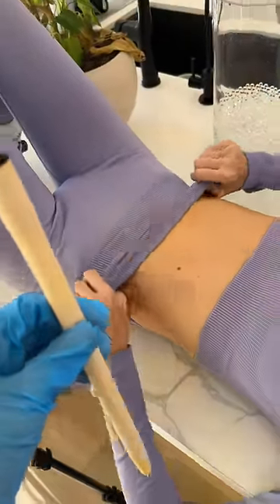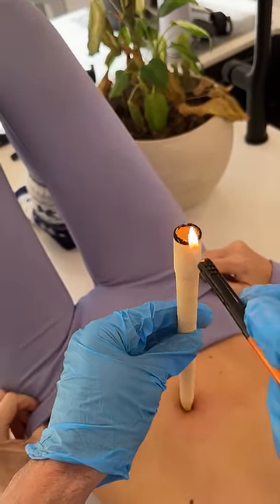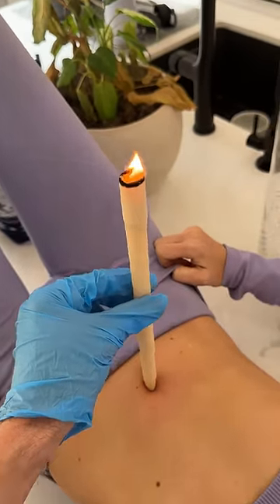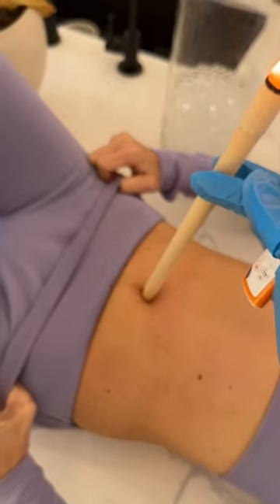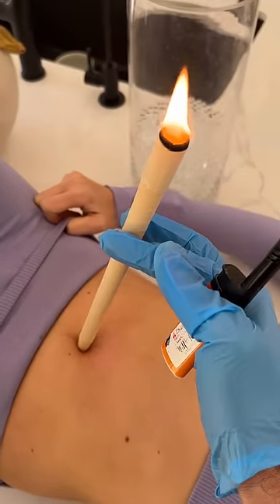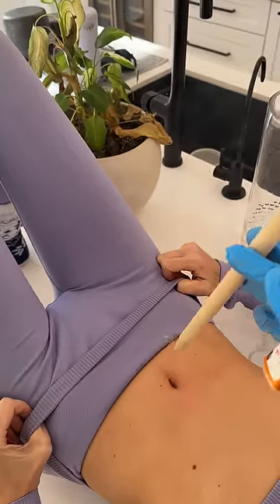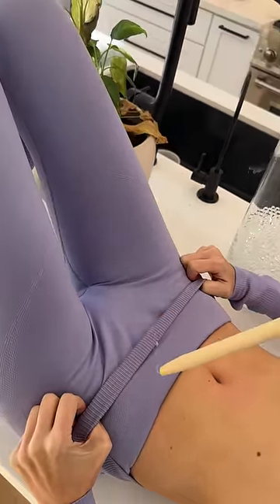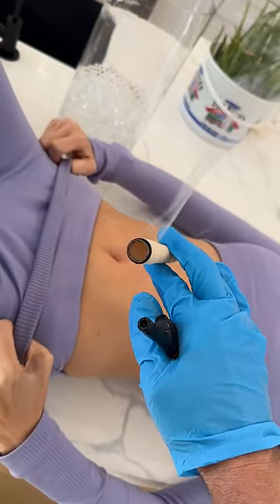Belly button cleaning